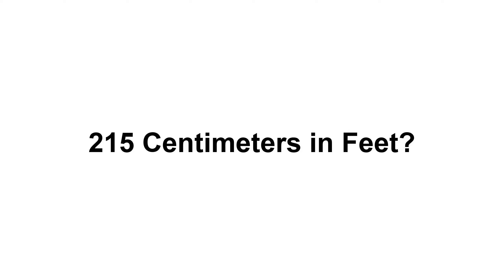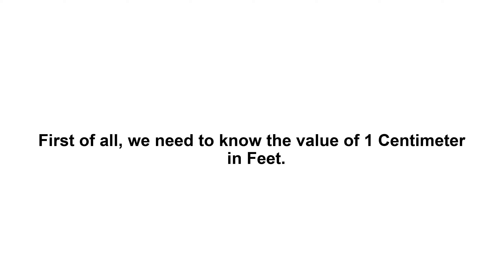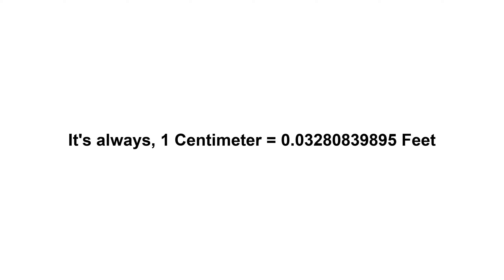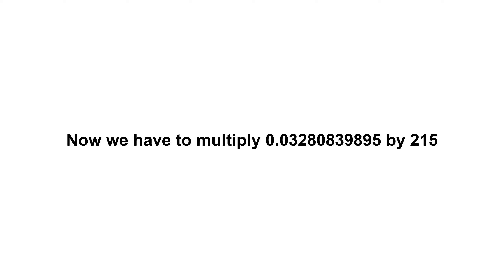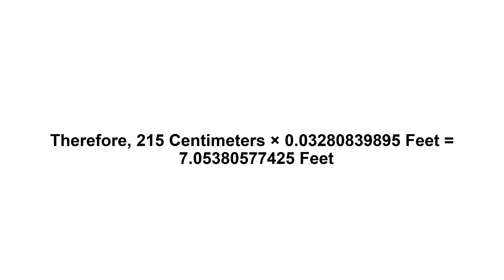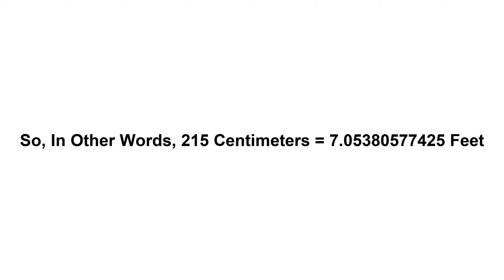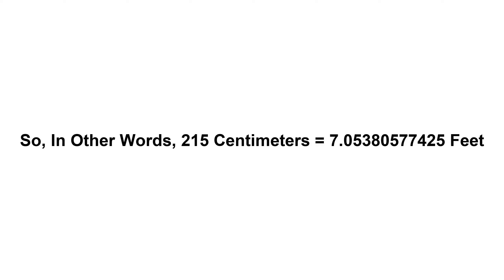215 cm in feet? How to Convert 215 Centimeters(cm) in Feet?